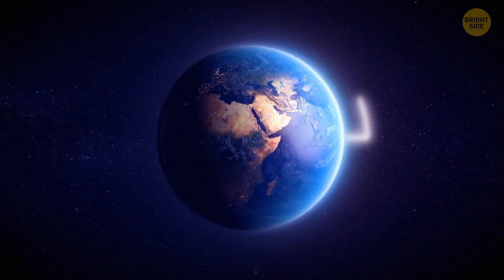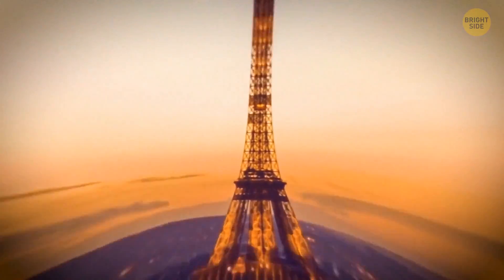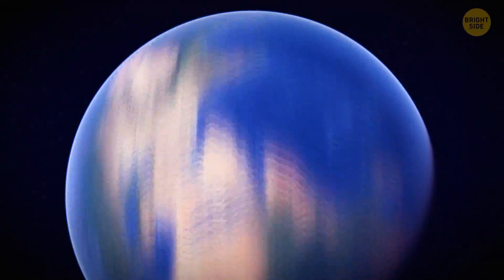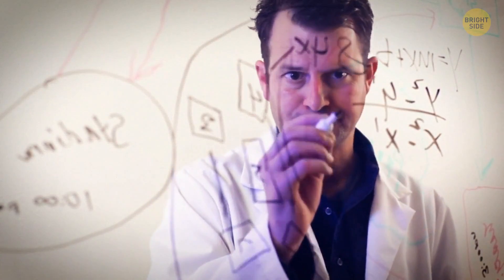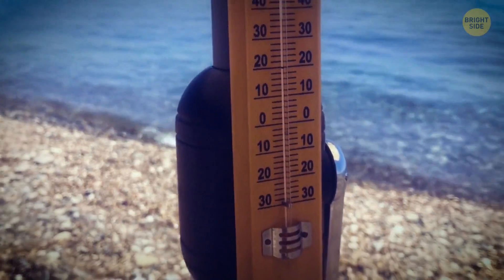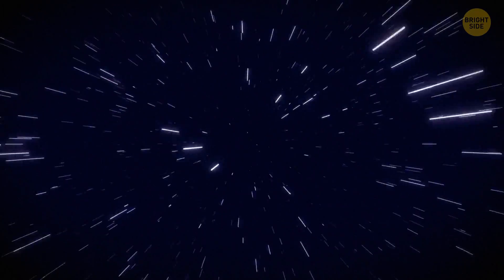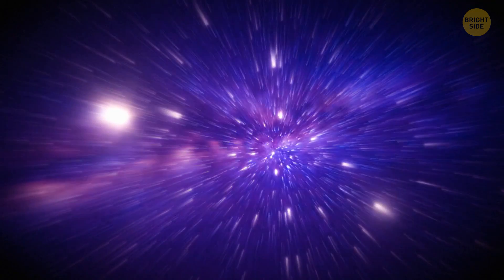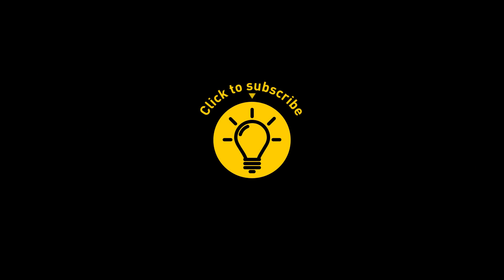What the Speed of Light Looks Like on Earth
What would it look like to go around Earth at the speed of light? As you kicked off your speedy journey, everything around you would get blurred. The landscape would transform into a streak of dazzling lights, like a cosmic fireworks show on fast-forward. The world would appear distorted, with buildings and landmarks merging into streaks of brilliance as you zipped past them. Let's see what it feels like.